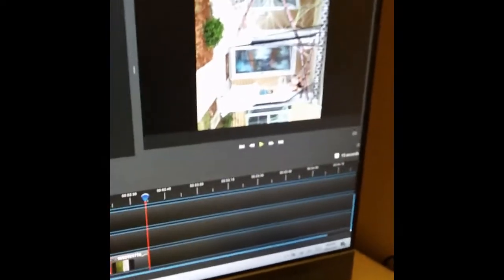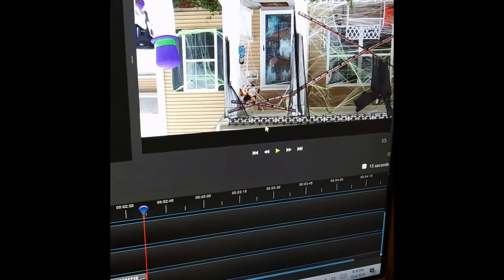Vlogtober Day 5 & 6